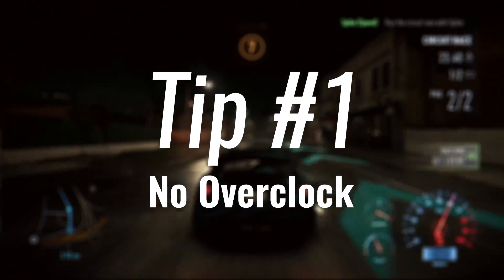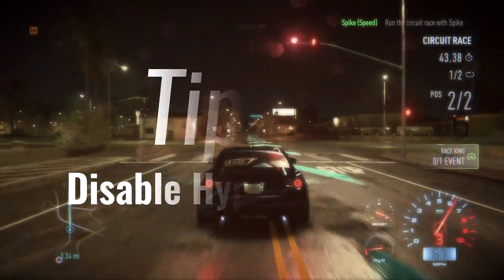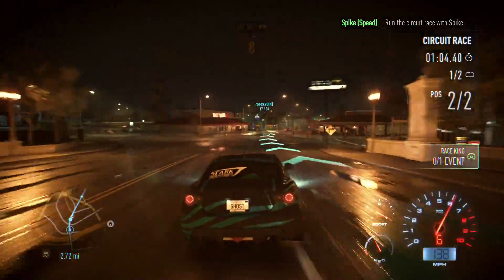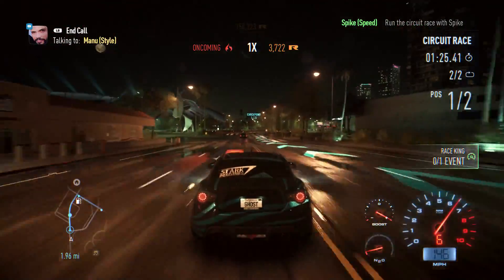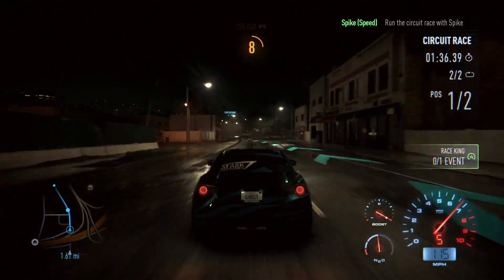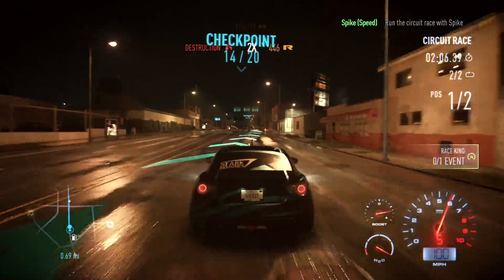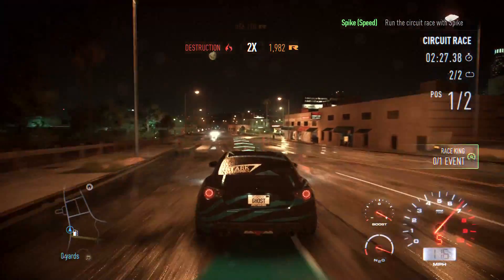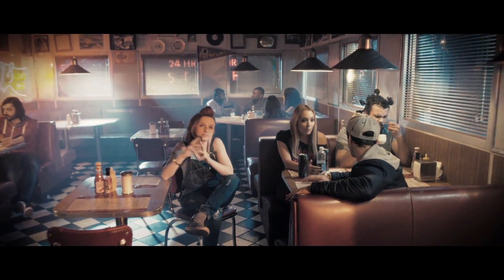5 Tips to Keep Your PC Cool in the Summer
MISTAKE: In the video, I recommend "Negative Air Pressure". This is a mistake, and I should've recommended "Positive Air Pressure".

In this video, I give you 5 tips to keep your PC cool in the summer.

My PC used to hover in the high 60's while gaming in the winter, but now its hitting the mid 70's and that's just beyond my comfort level :(

I disabled all overclocks in my system (CPU and GPU included) and left hyperthreading enabled because it helps with video rendering haha

My system is 90% dust free and has exceptional airflow, so if anyone wants tips how to achieve this level of care - let me know in the comments section and I'll make sure to make a video :D